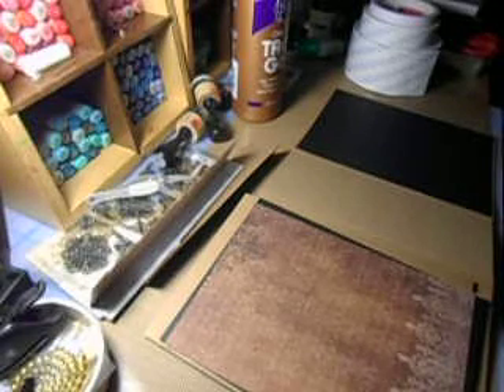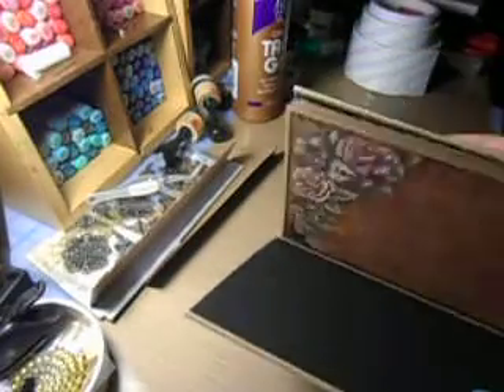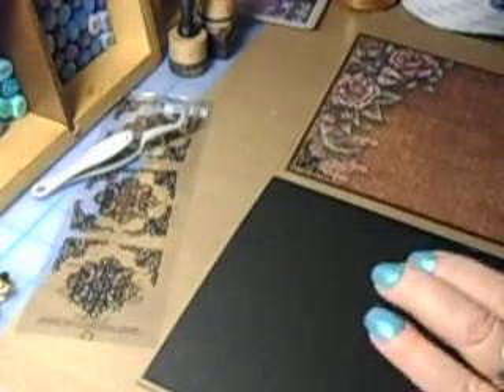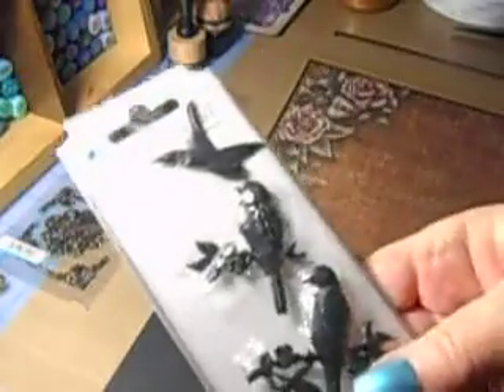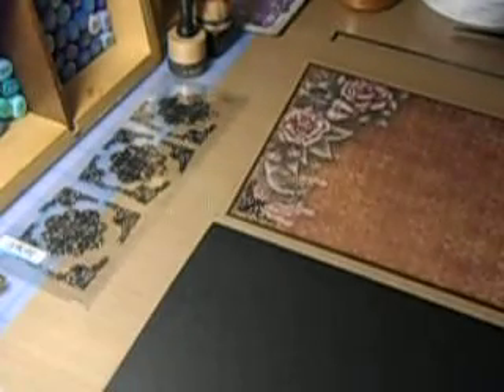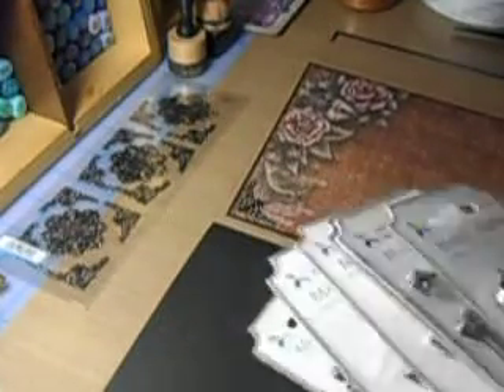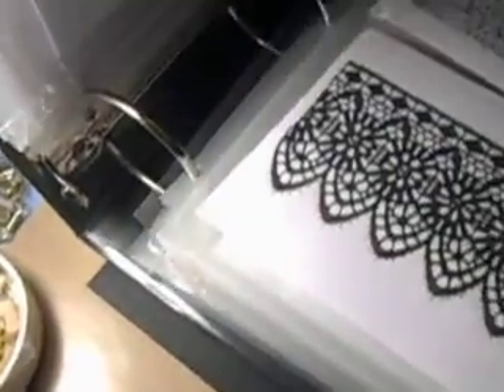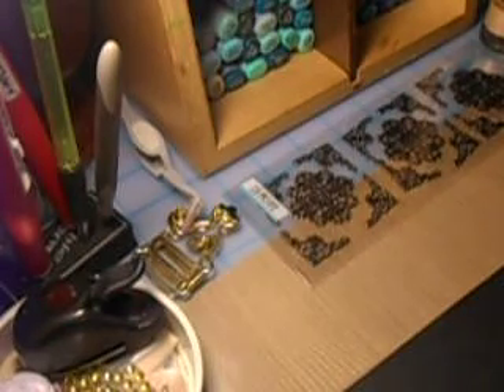How to make a Mini Album Part 2c Let's talk about Embellishments 001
How to make a Mini Album Part 2c Let's talk about Embellishments